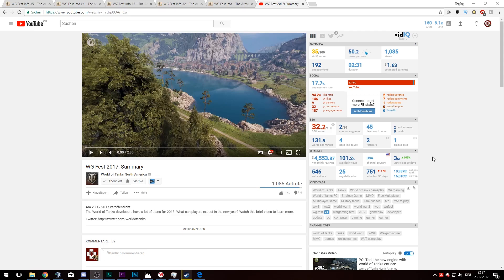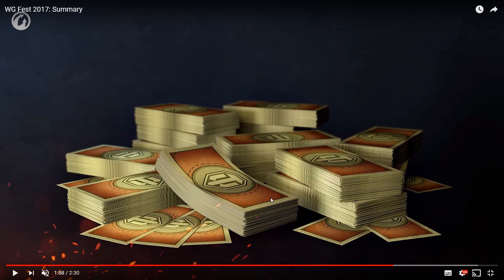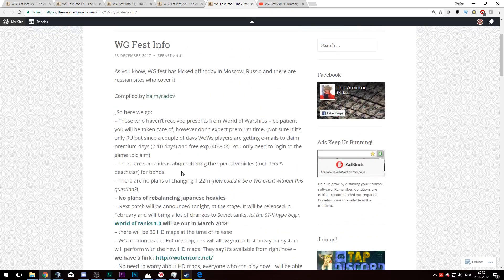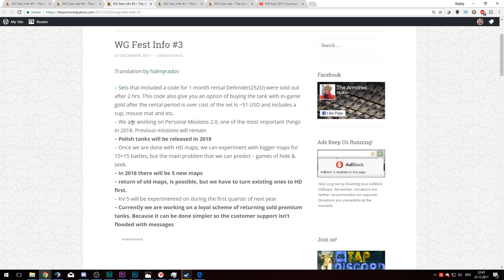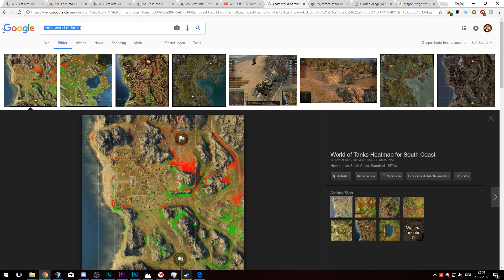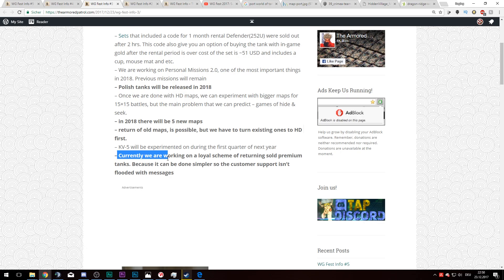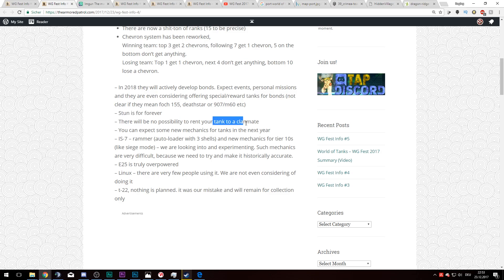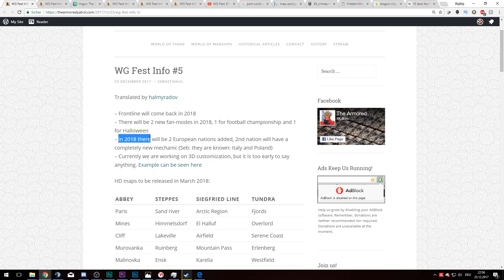Wargaming Fest 2017: DISSECTED! All news we got!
Hey Guys, Today we dissect all the news we got from Wargaming Fest 2017! Hope you enjoy and have a great Christmastime!!!